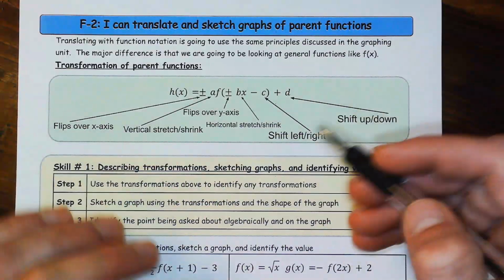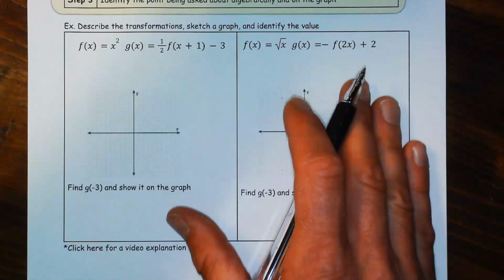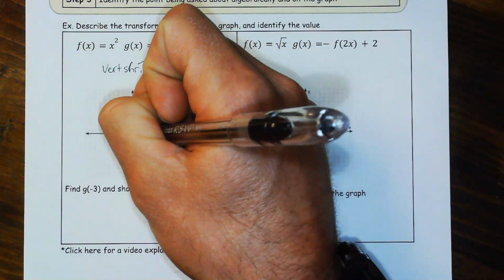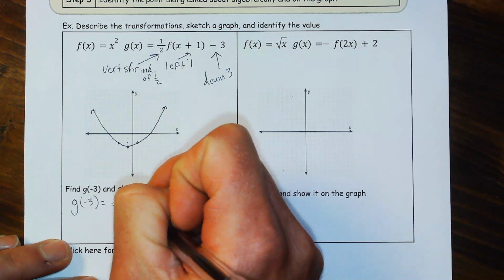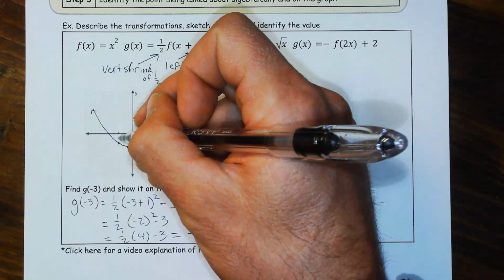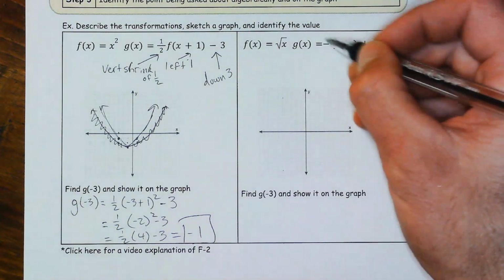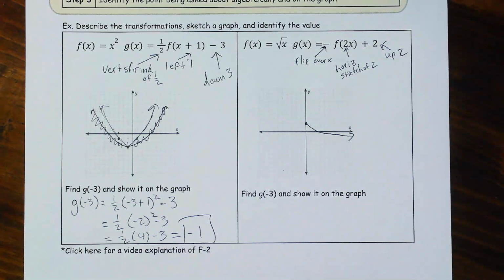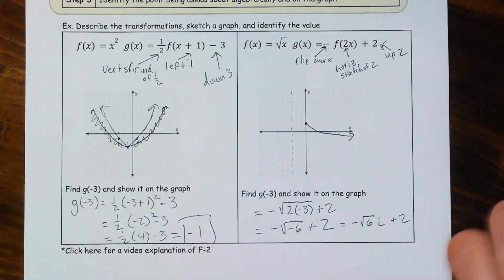F2 Transformations of Functions